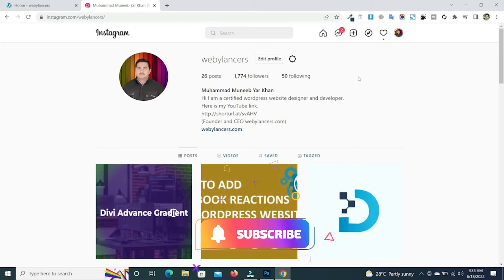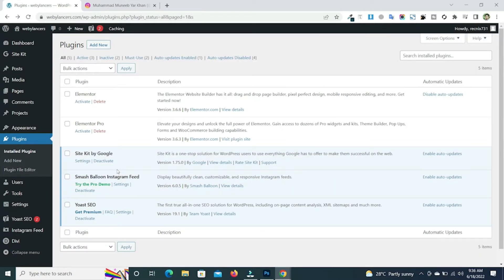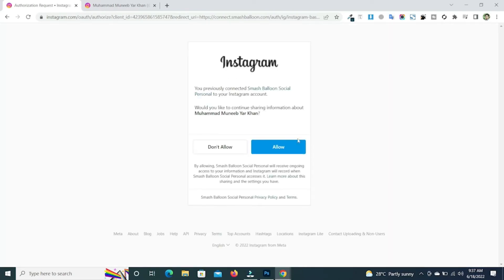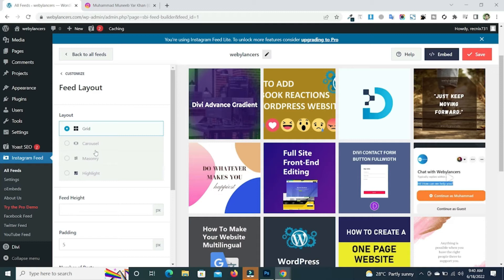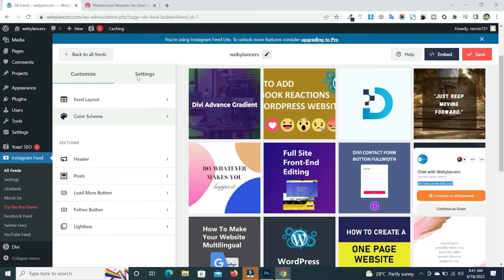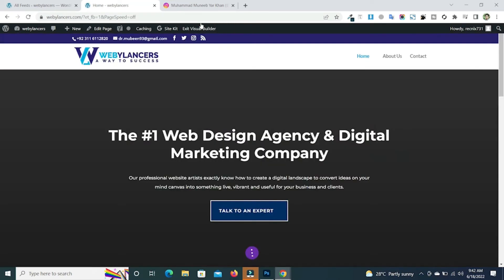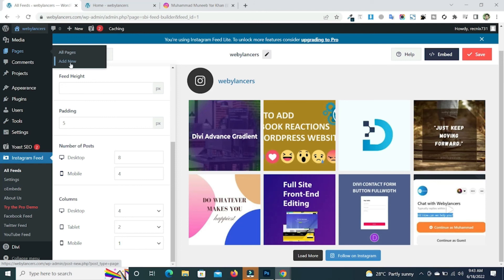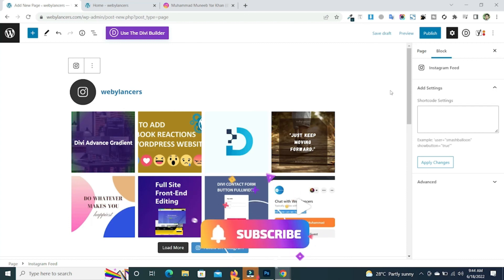How to Add Instagram Feed on Your WordPress Website | Embed an Instagram Feed to WordPress Website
The easy way to embed an Instagram feed to WordPress is to use a WordPress plugin Smash Balloon Social Photo Feed
The plugin can just connect with Instagram’s API to help you easily display Instagram feeds on your website.

By using a trusted WordPress Plugin, you can showcase your feeds, without having to worry about dealing with embed code, HTML, Custom CSS, JavaScript, or other coding languages.

Here is the WordPress post link to add instagram feed to WordPress.